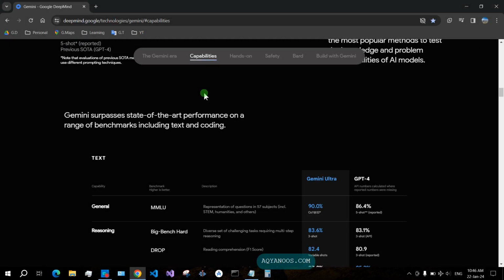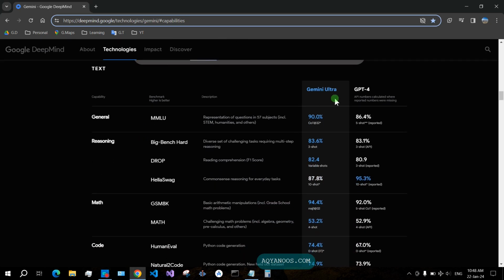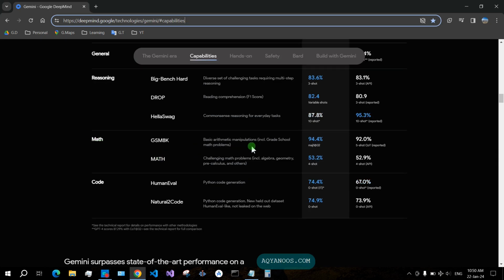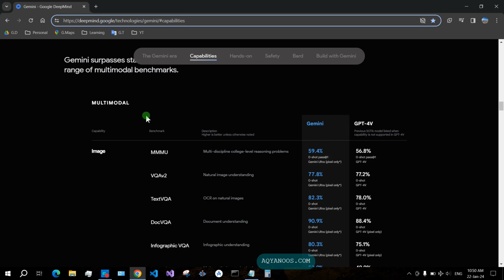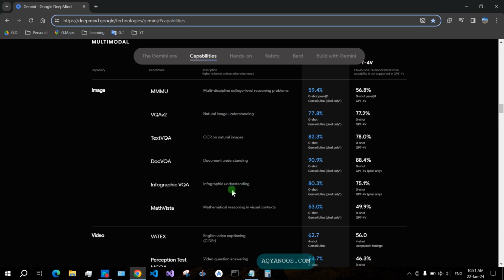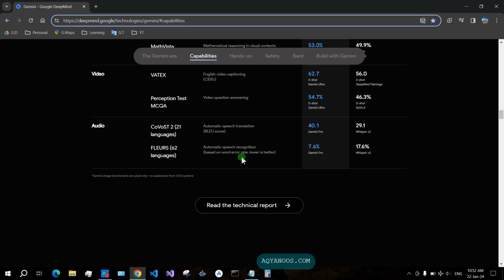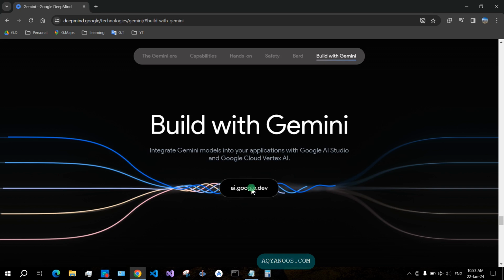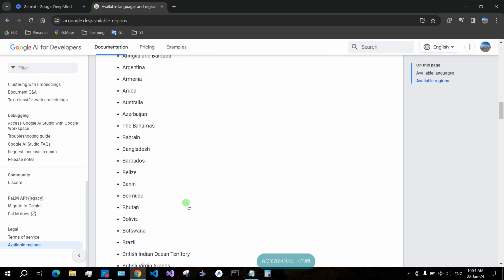Google Gemini vs Chat-GPT. Learn The Capabilities of Google AI and Open AI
It's very kind if you Like the video. In this video you learn and explore the power and the capabilities of the Open-AI Chat-GPT and the Google AI Gemini. Explore what AI can do for you and learn how to use AI to improve your life and your business. Learn all about AI power and AI capabilities before it is too late. Stay up-to-date with the technology and benefit from it.

Some related questions:
What is Google Deepmind?
Is AI dangerous for human?
Will AI take our jobs?
will AI replace human with machines?
will machines take over humanity?
can AI destroy our world?
how can you benefit from AI?
how can you use AI to improve your life?
how can you use AI to make your life easier?
how to build your own AI model?
create AI model and make money.
Integrate Google AI Gemini in Node.js, Integrate Google AI Gemini in Python, Integrate Google AI Gemini in .NET.